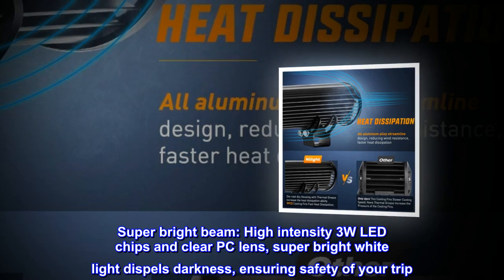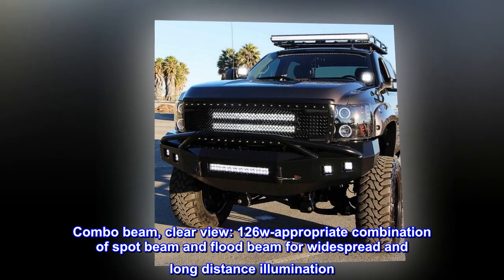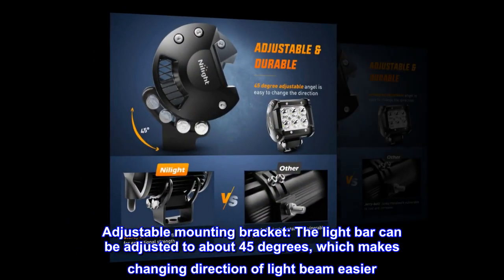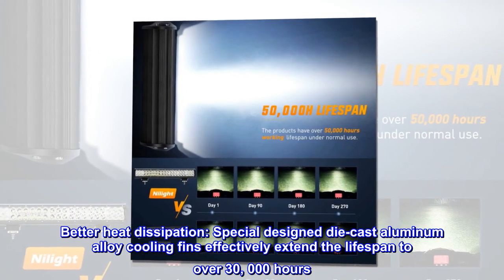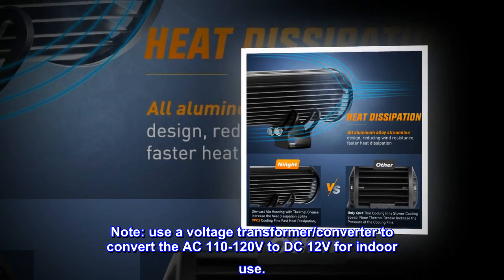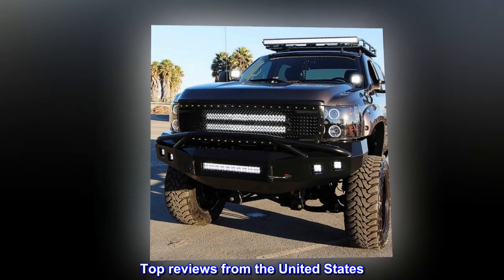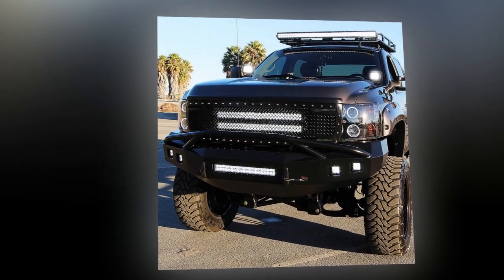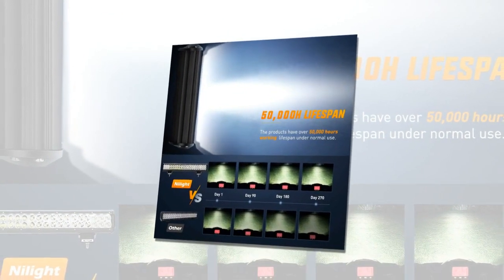Nilight - ZH003 20Inch 126W Spot Flood Combo Led Light Bar 4PCS 4Inch 18W Spot LED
Super bright beam: High intensity 3W LED chips and clear PC lens, super bright white light dispels darkness, ensuring safety of your trip
Combo beam, clear view: 126w-appropriate combination of spot beam and flood beam for widespread and long distance illumination
Adjustable mounting bracket: The light bar can be adjusted to about 45 degrees, which makes changing direction of light beam easier
Better heat dissipation: Special designed die-cast aluminum alloy cooling fins effectively extend the lifespan to over 30, 000 hours
Package includes: 1Pc 126W Combo LED light bar, 4Pcs 18W spot LED light bars and mounting brackets
Led lamps last 7 times longer than traditional lamps which require more replacement. Certifications: CE, FCC and RoHS. Note: use a voltage transformer/converter to convert the AC 110-120V to DC 12V for indoor use.

Husband loves them
We bought these to put on my husbands boat and they are very bright. He uses the small ones to point at his fishing poles and the bigger one on the front of the boat to see at night and they are so bright. They work well!